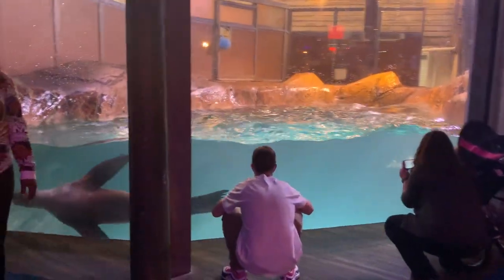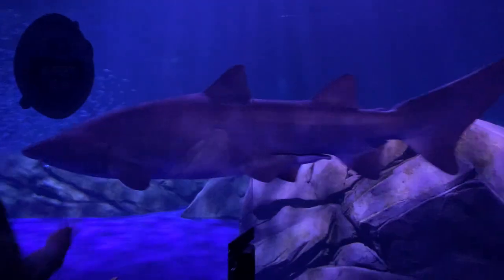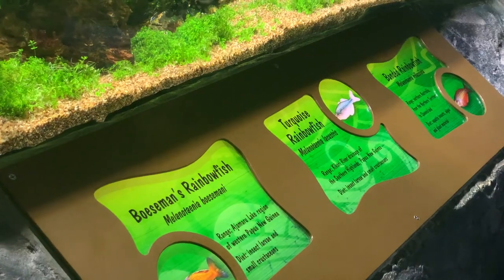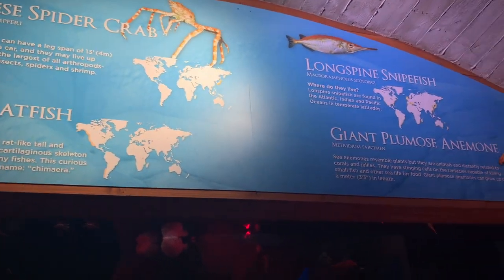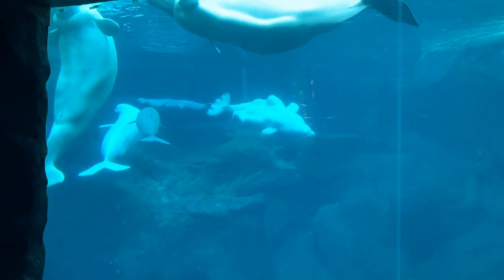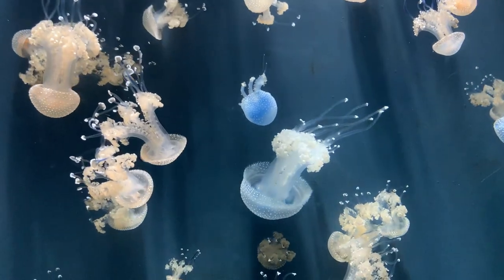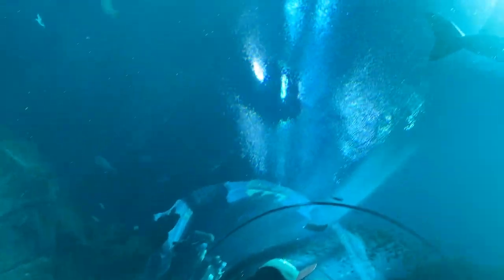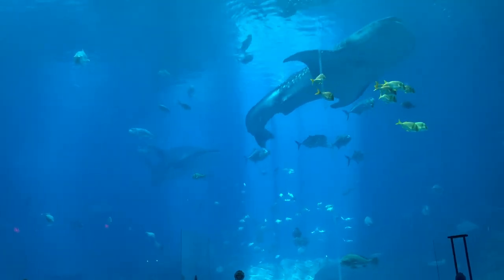Georgia Aquarium | Atlanta Downtown | Full Informative Video | World's Largest Aquarium | USA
Georgia Aquarium is located in Downtown Atlanta, across from Centennial Olympic Park and adjacent to World of Coca-Cola  and  CNN Studio Tours.  In Georgia Aquarium, you’ll discover more than 10 million gallons of water, home to more animals than at any other aquarium. Atlanta’s aquarium is home to tens of thousands of animals including 500 species from around the world and more than 60 habitats. The aquarium features a number of exhibits that are sure to reel you in such as Cold Water Quest, Ocean Voyager, River Scout, Aquanaut Adventure , Tropical Diver, Sharks ! Predators of the Deep and Dolphin Coast. The largest exhibit at Georgia Aquarium measures 284 feet long  126 feet wide 30 feet deep at the maximum depth. It holds 6.3 million gallons of water and is home to whale sharks, manta rays and more swimmers. Purchase Atlanta aquarium tickets in advance online with a variety of ticket options and packages to choose from.

Things to Note down before your visit

1.

2. Reserve your seats for shows / presentations using Georgia Explorer app in your mobile

3. You'll be spending at least 3 to 4 hours minimum inside the aquarium.

4.  Parking lot available near aquarium and its chargeable.

5. Kids stroller accessible throughout the aquarium

6.  Cafeteria and gift shops available inside the aquarium itself.

Friends after watching this video you can visit this great spot and enjoy along with your friends and family members.

Please do share your valuable feedback in the comments section !!

Any support is always welcome !!

Magizhchi :)